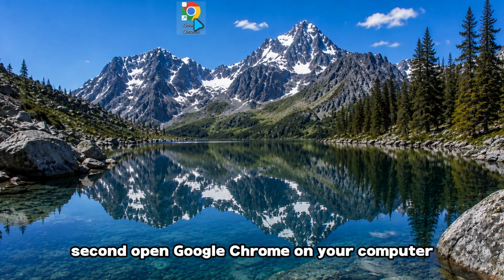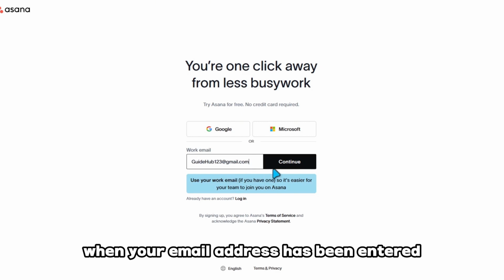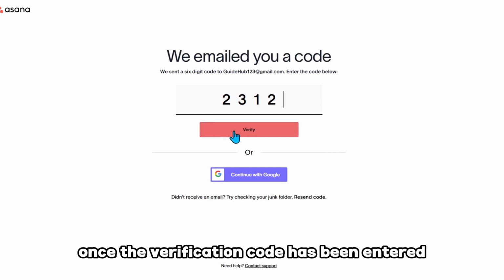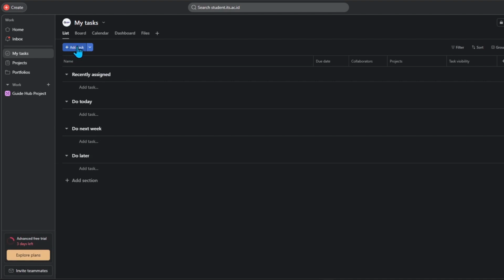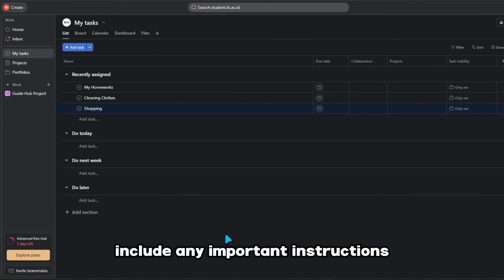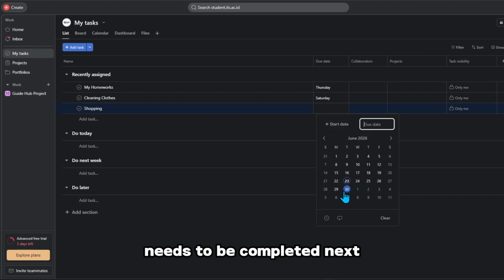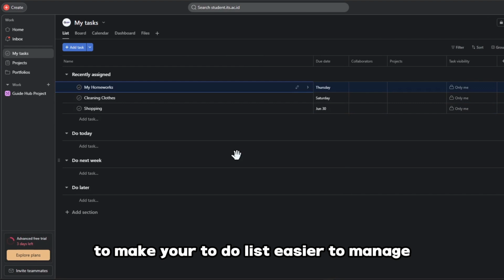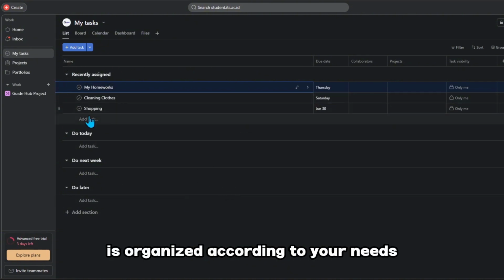How To Make To Do List Using Asana (𝟮𝟬𝟮𝟲) | 100% WORKS | NO Yapping, To The Point! | FAST & EASY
(2026) Learn How To Make To Do List Using Asana in this video (NO YAPPING + 100% WORKS!) | EASY FULL GUIDE, Everything You Need To Know! | Make To Do List Using Asana